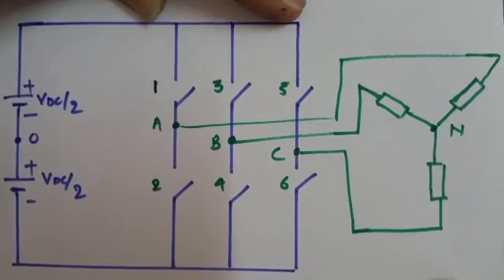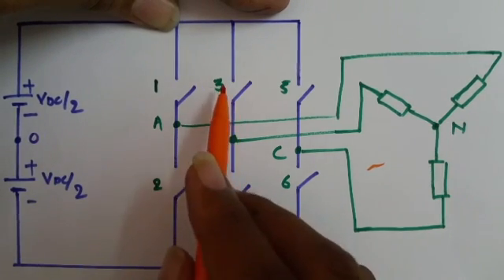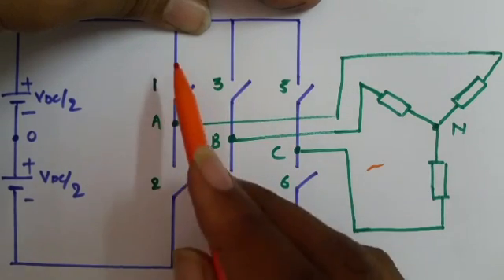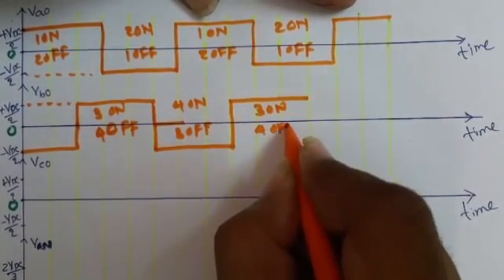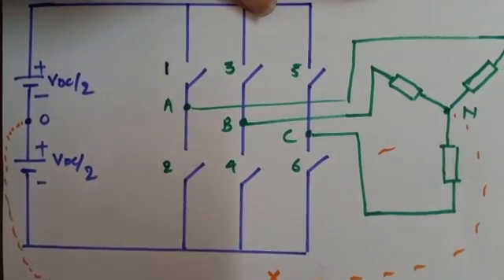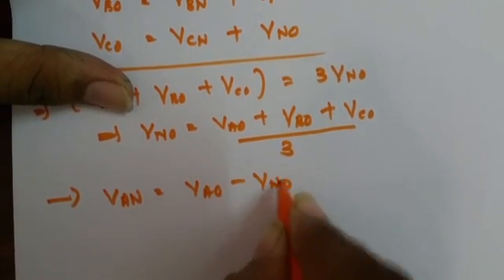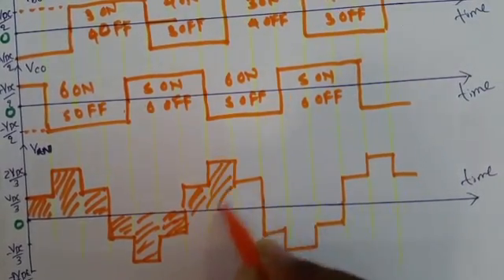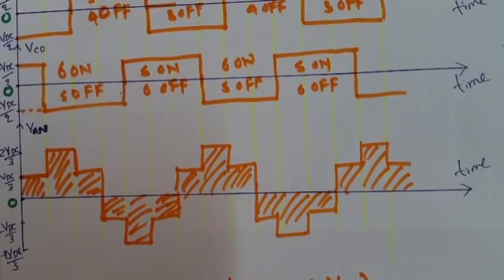PWM Inverter (Basics, Circuit, Working, Waveforms & Applications) Explained in Power Electronics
PWM Inverter is explained with the following points:

1. PWM Inverter
2. PWM Inverter Basics
3. PWM Inverter Working
4. PWM Inverter Waveforms
5. PWM Inverter Applications